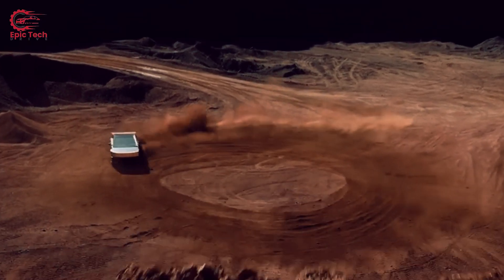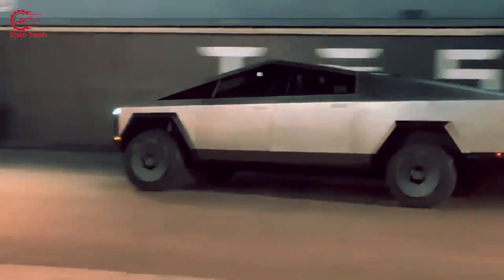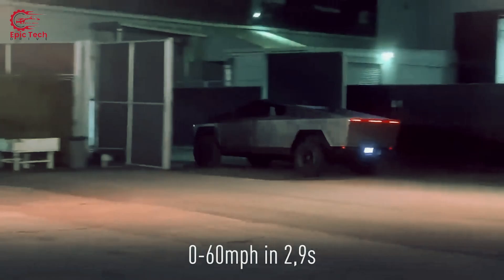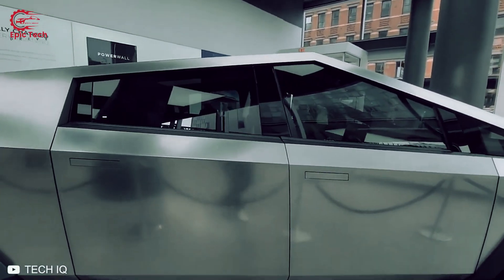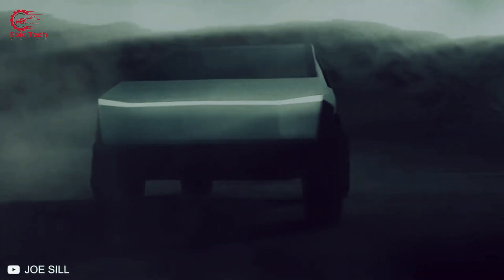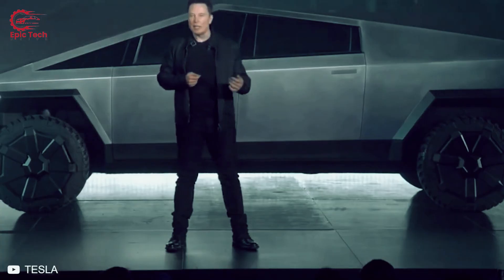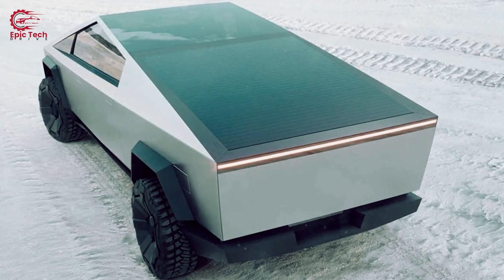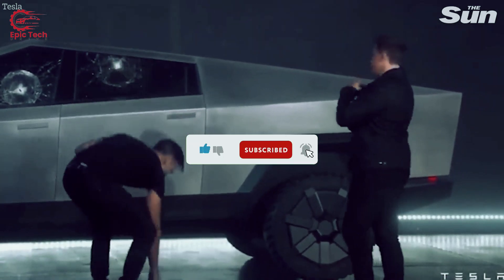Tesla Cybertruck: Everything From Design Safety to Accelerator Blunder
The Tesla Cybertruck is the most talked-about, most anticipated, most hyped car so far this decade. It looks absolutely insane. But it turns out: it’s actually a disaster. This truck has so many problems that it’s shocking. In today's video, we’re going to be highlighting all these problems. Let’s get into it.
The Cybertruck is packed with brand-new ideas! Elon Musk, introduced some really cool stuff. Like the windshield wipers! Tesla had patents for two amazing types: one with magnets that move sideways, and another with lasers. But when it was time to sell, they went with a regular one. Just bigger.
But that’s not all: Elon Musk pulls off another innovation! The exoskeleton body is a big deal! It means the truck is all one piece, with the side panels and such being part of the car's main structure. Instead of just hanging panels on a frame, it's all integrated. This makes it tougher and way lighter, which is very important for big electric pickups. The Cybertruck was supposed to have this exoskeleton, but they changed their minds and went back to a regular frame instead.